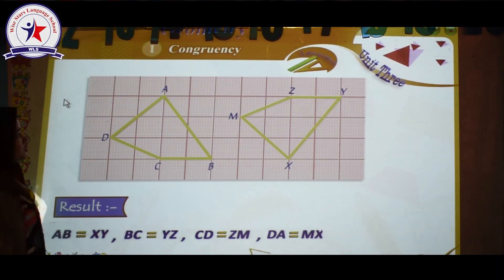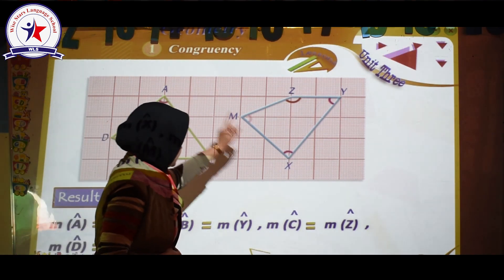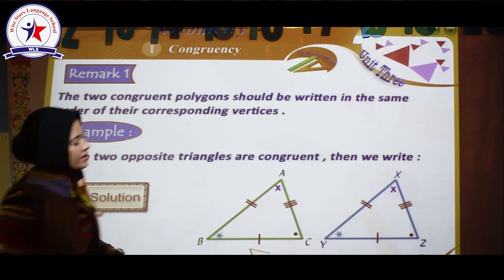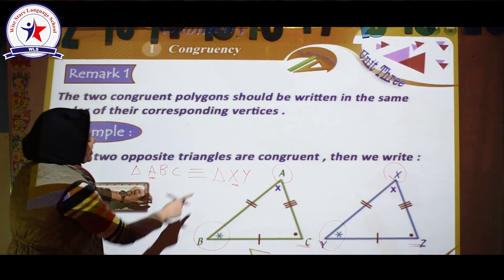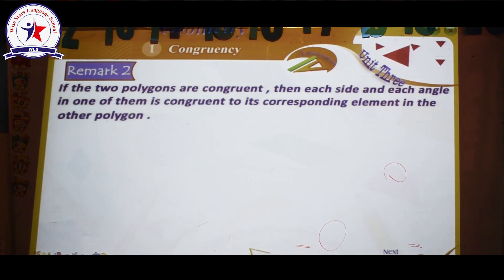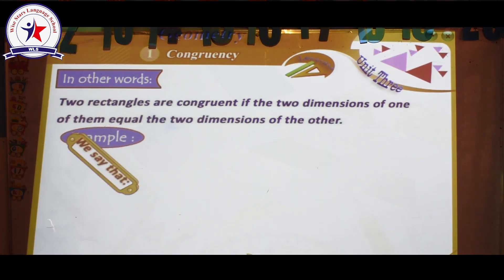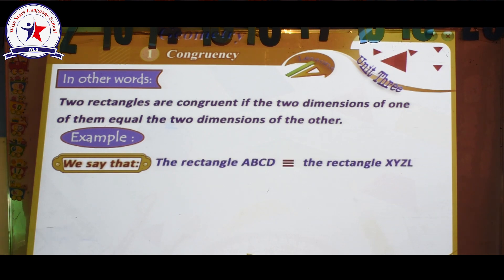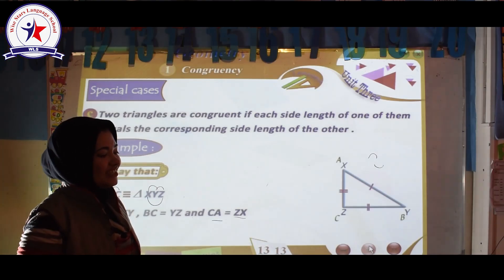Congruency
Junior 4 Math